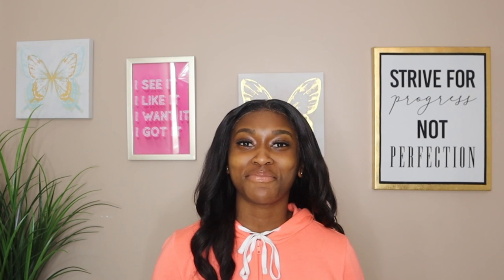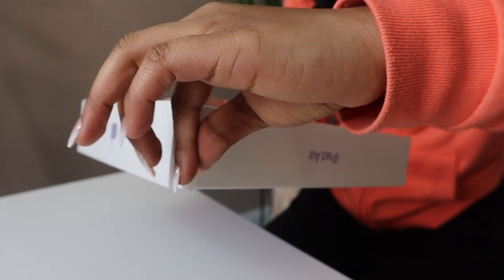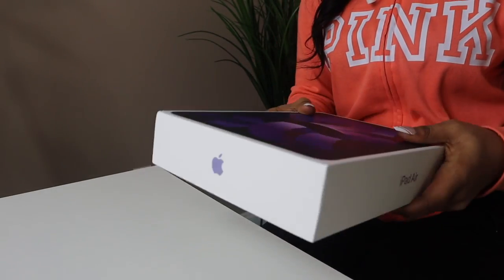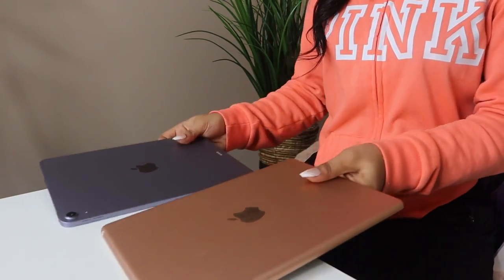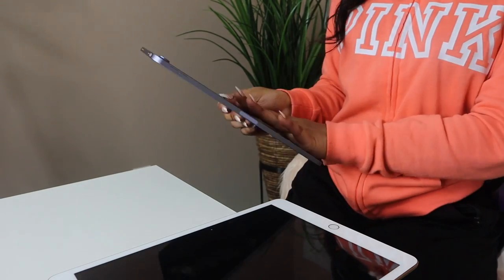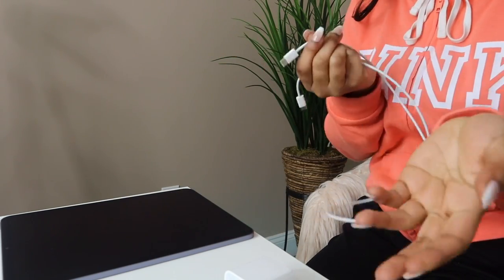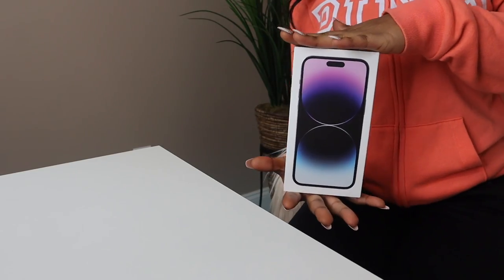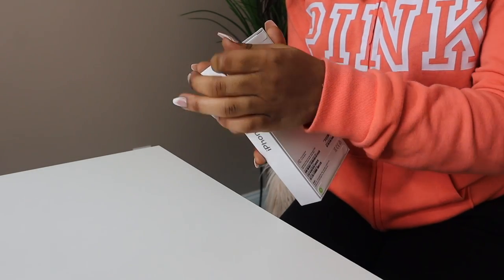Unboxing My New Apple Products + Set Up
I hope you guys enjoy this unboxing! How are we liking the purple?

Thank you so much for clicking on this video! Also I am completely open to suggestions on what you guys want to see next! Thanks again!

WOW you made it all the way down here? HAVE A COOKIE 🍪!